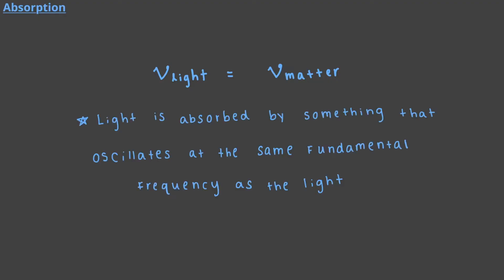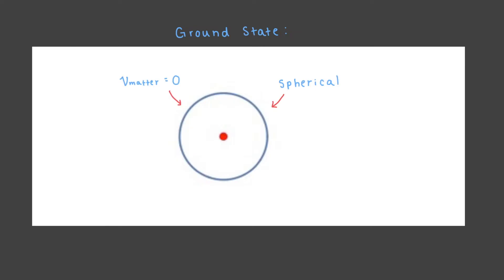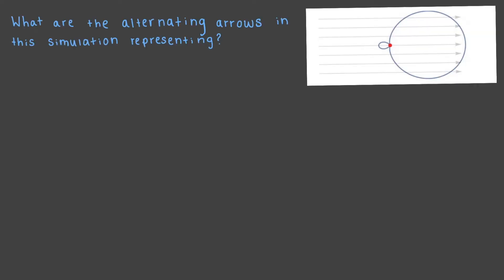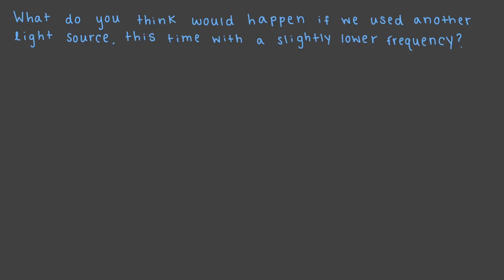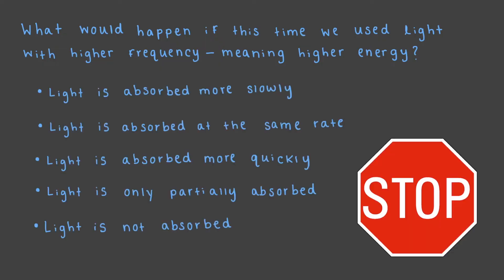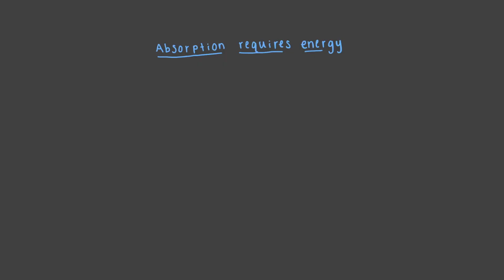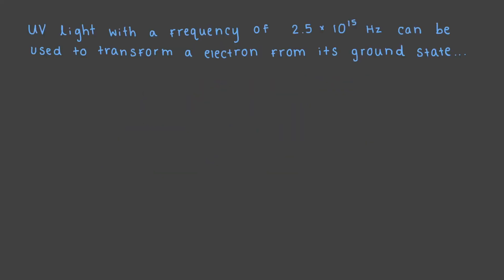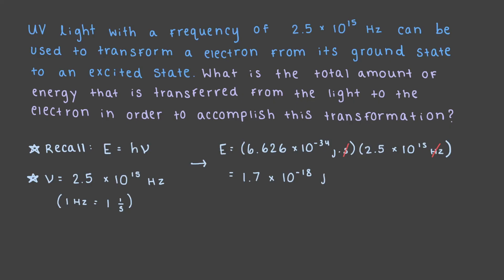Absorption of light by electrons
Studying the absorption of light by atomic electrons (and emission of light) played a significant role in development of the quantum theory of electrons in the early 20th century. But what is actually happening on the atomic level as light is absorbed by an electron? This video investigates how light is absorbed by atomic electrons leading to a change in the wave state of the electrons.

Video author: Alessandra Orazi
Narrator: Alessandra Orazi
Edited by: Nadja Jacimovic
Project director: Binyomin Abrams